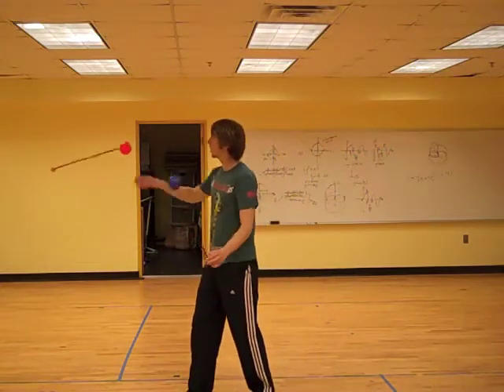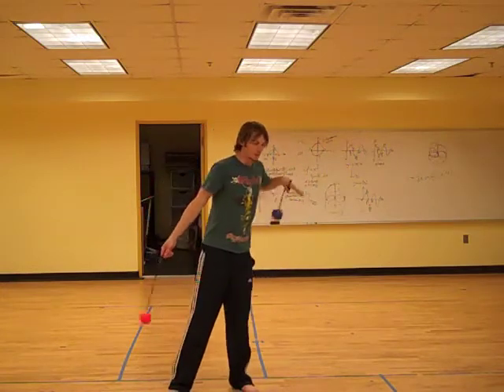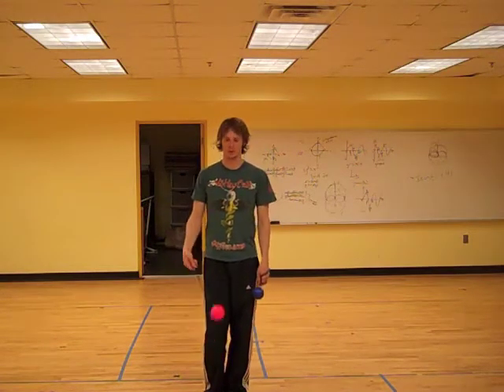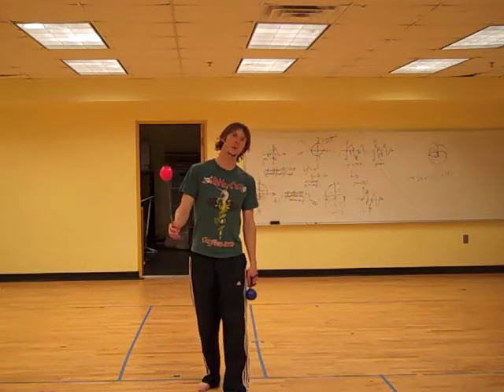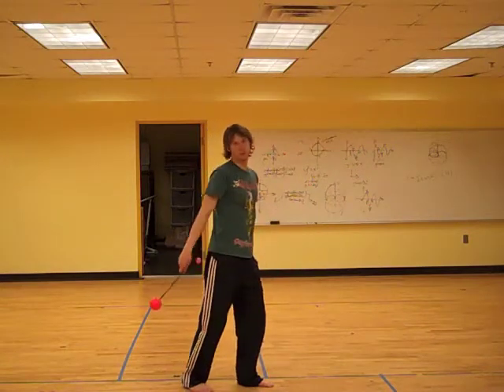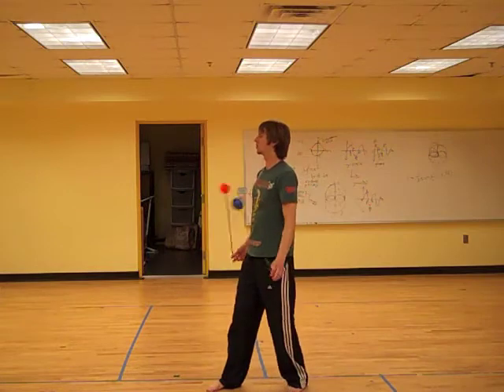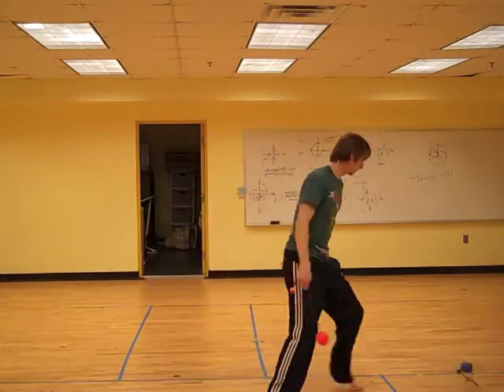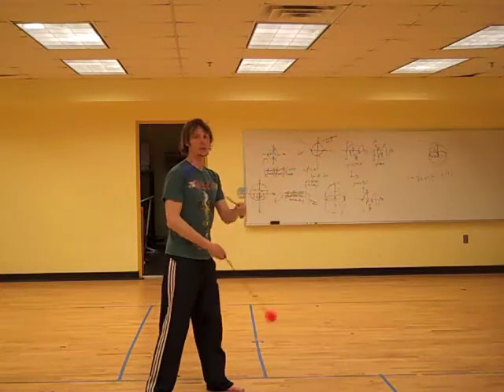Drex's Tech Poi Blog #157: isolated throw intensive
A couple weeks ago, Poiboi uploaded a new tech video and as I was watching it, I noticed an element of his style that had escaped me before but presented a good opportunity to woodshed a poi element I rarely use: throws. Specifically, I noticed that Poiboi frequently uses isolated throws to accomplish his timing and direction changes rather than 1.5s or stalls. I've been playing in the past week with doing isolated throws in all the same-time configurations I can think of, both in the same direction and not, plane-shifted, etc. Here are some of the results.